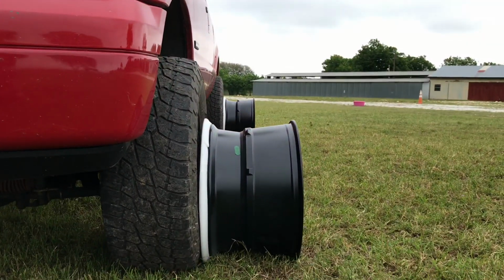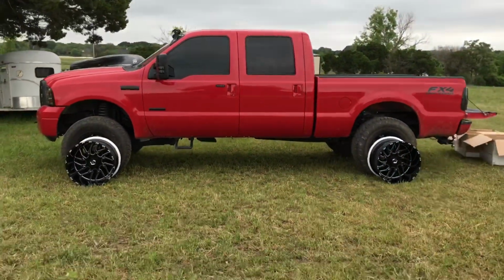6.0 POWERSTROKE GETS NEW WHEELS!!!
2005 Ford F-250, 6.0 Powerstroke, tuned & deleted.

Dm me truck pictures to be featured on Instagram @truck.outcasts